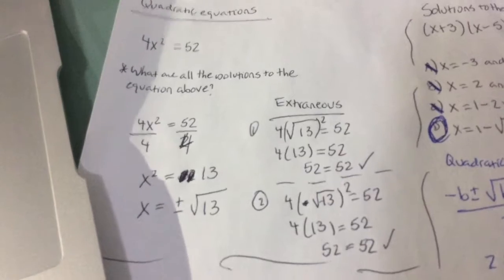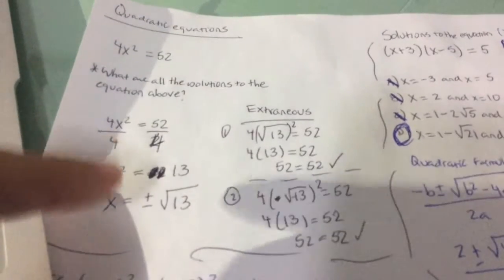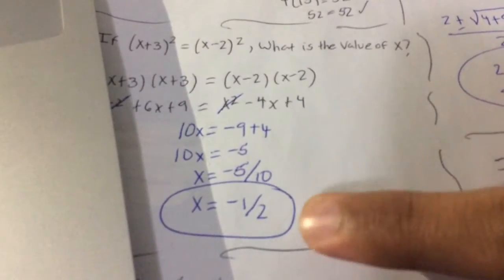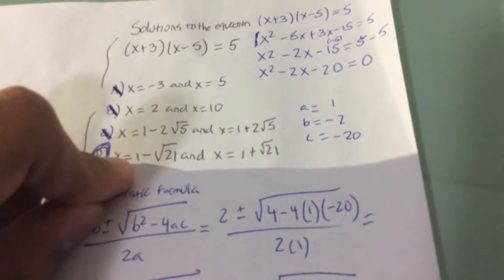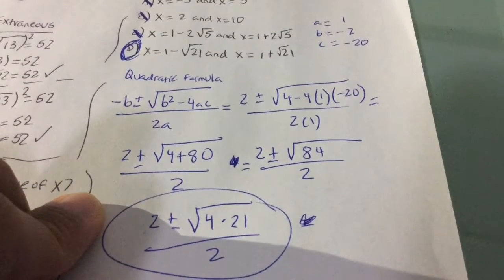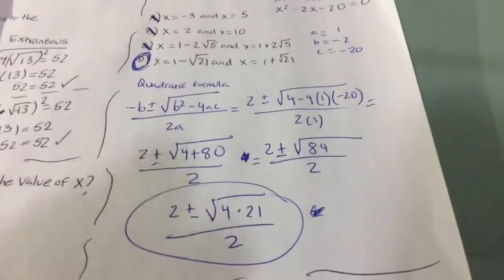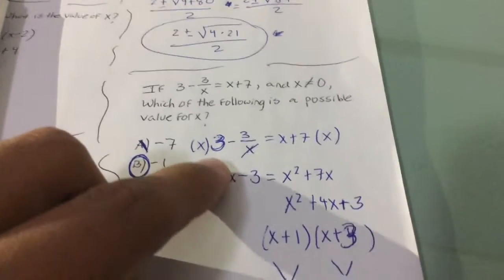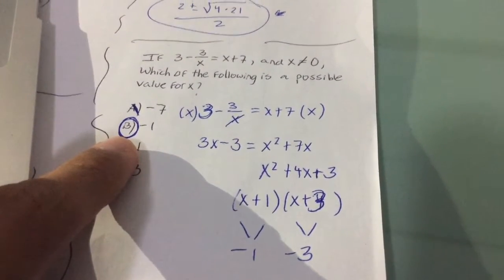SAT Math: Quadratic equations (BASIC)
In this video, I'll show five different problems dealing with quadratic functions. Watch it if you want to see those problems; those can appear!!